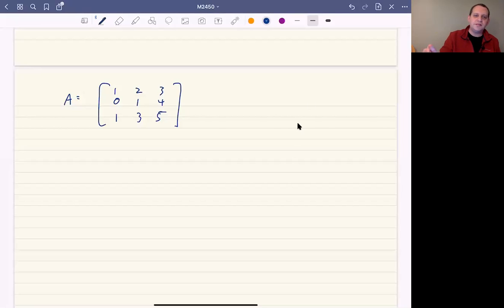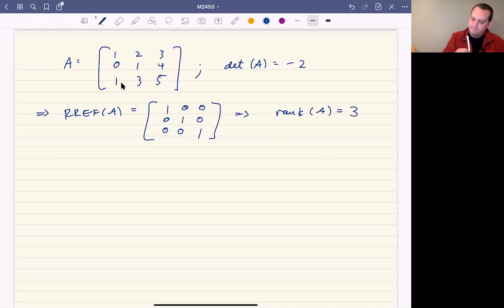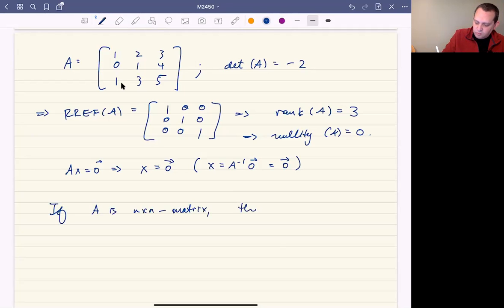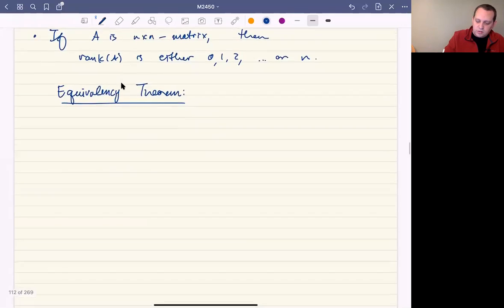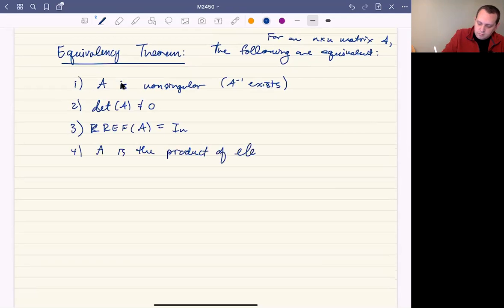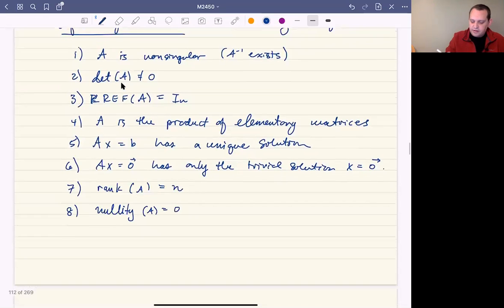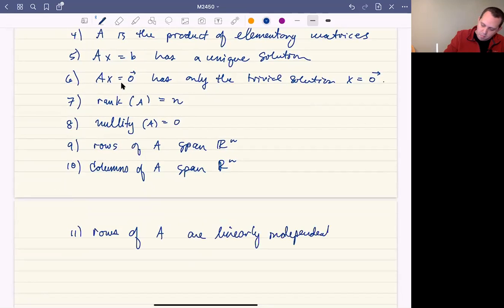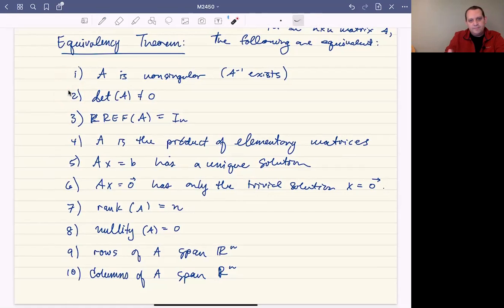Equivalency Theorem (Part 2)